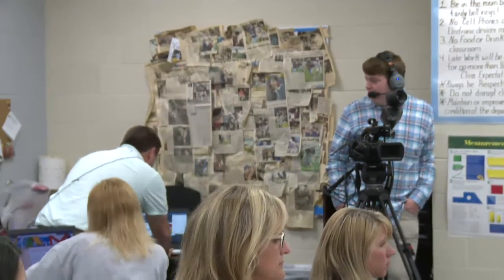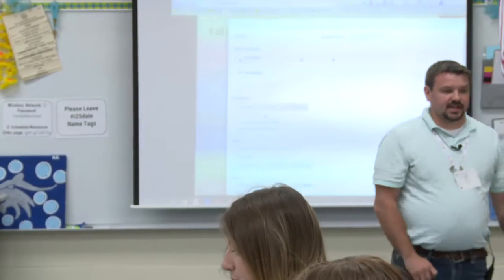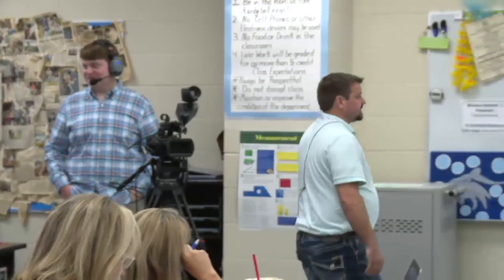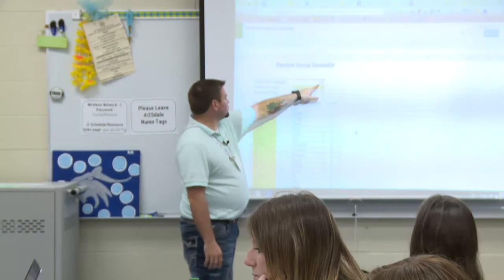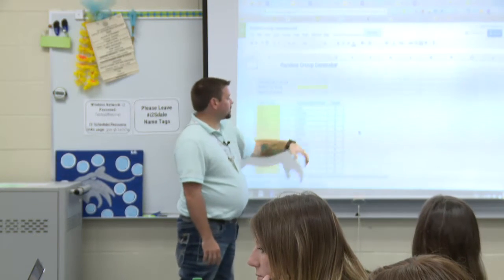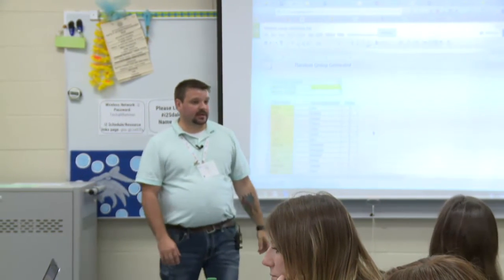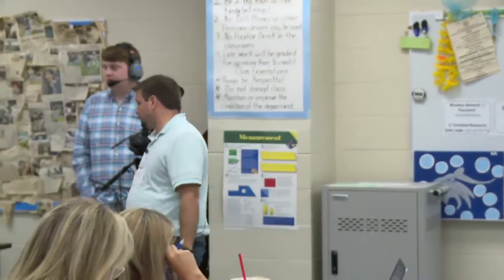2016 Innovation Institute | Getting "Googly" with Google Apps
Join the Innovation Institute live and get "Googly" with Google Apps with Derrick Ratchford.